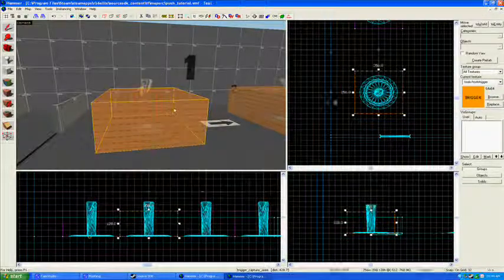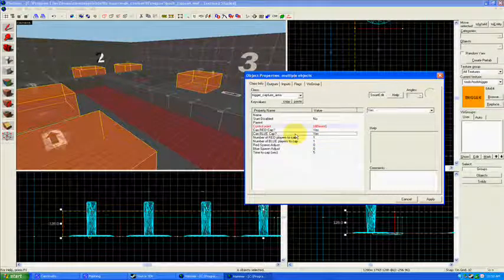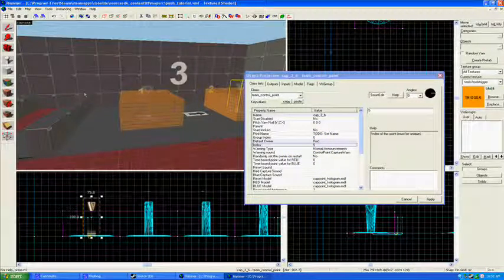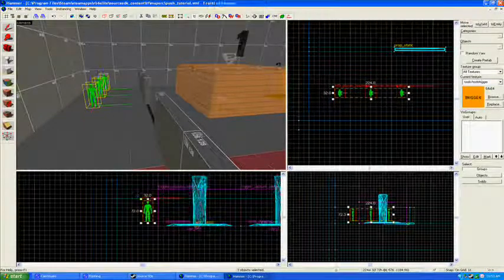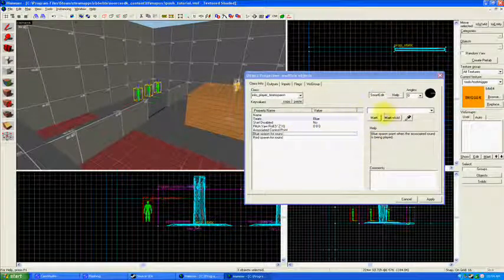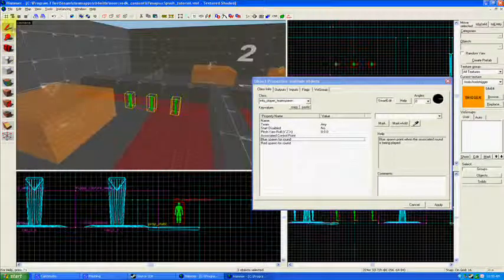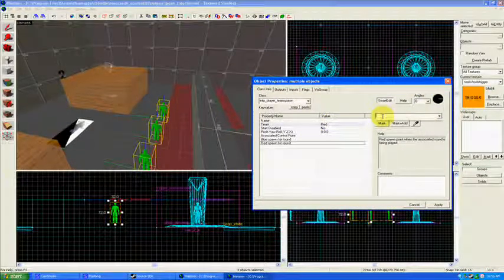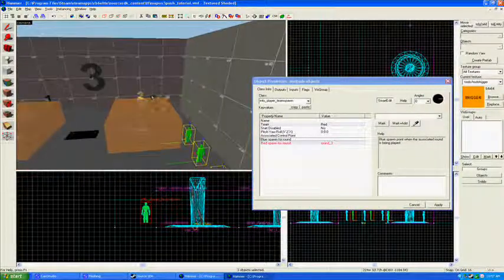TF2 Push CP Map Hammer Tutorial (2/6) - (Spawn Points)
Part 2: Finishing Capture Points, Adding Spawn Points

6-Part Complete Series for making a functional "Push" style CP Map for Team Fortress 2. Feel free to skip to any of the videos in the series you may be interested in:

**Series Contents**
1. Introduction and Capture Points
2. Finishing Capture Points, Adding Spawn Points
3. Setting Up Gates
4. Push Game Entities, part 1
5. Push Game Entities, part 2
6. Final Modifications

Tools:
CamStudio
Fraps